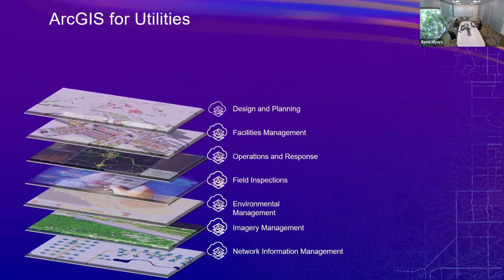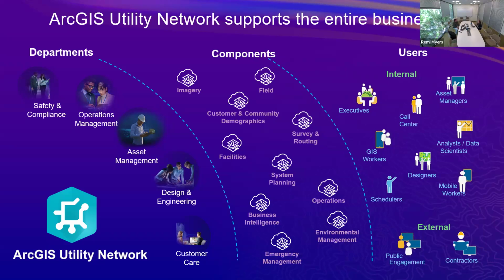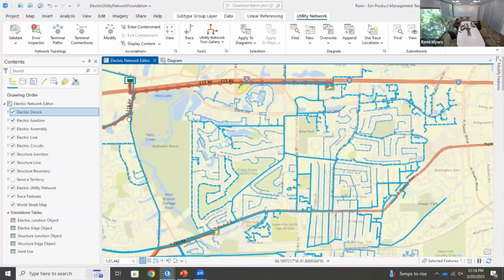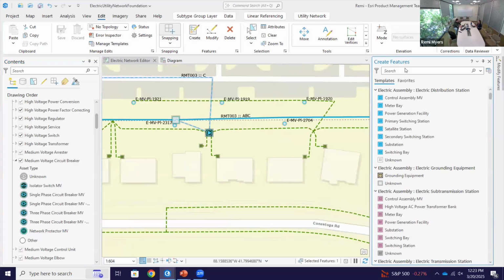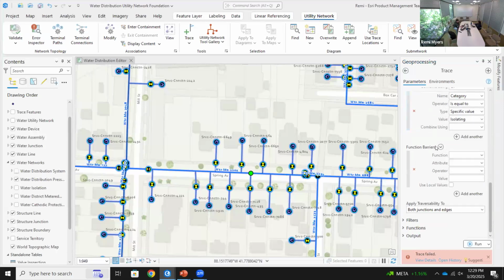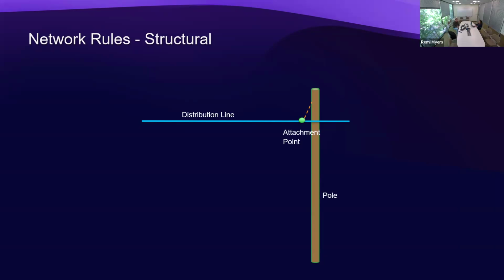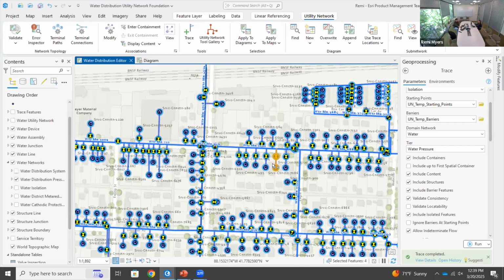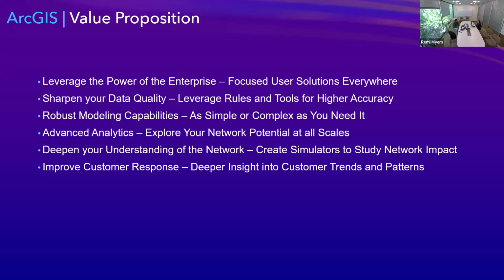MAGIC Webinar: Exploring the ArcGIS Utility Network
Do you work with a utility network? Join us for a webinar with our Esri ArcGIS Utility Network partners as we explore opportunities across GIS technology for utilities, with emphasis on the utility network capabilities. Users should expect to be exposed to various network options for utilities, patterns of implementation, and user experiences for common workflows.

Presenters:
Melissa Mayo, GISP is a Principal Project Engineer on the Esri Geodata team and has experience with GIS in utilities, emergency management, and regional planning.

Remi Myers is the Product Manager for the ArcGIS Utility Network and has experience in GIS across utilities, transportation, natural resources and public health.